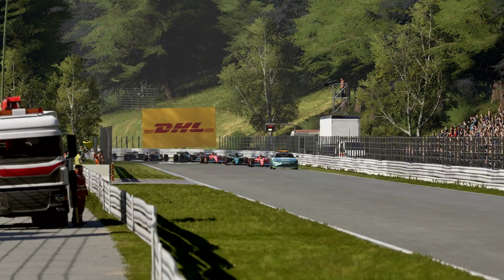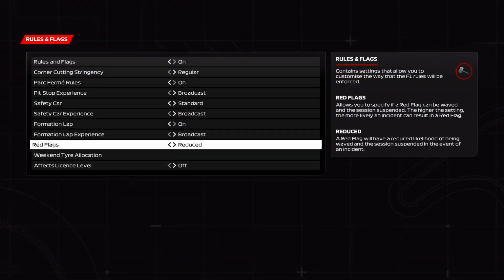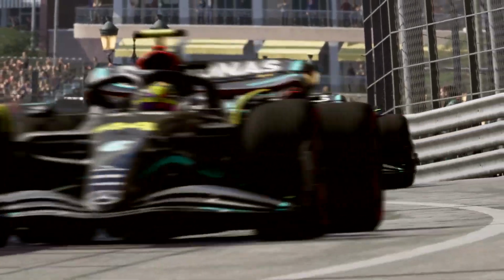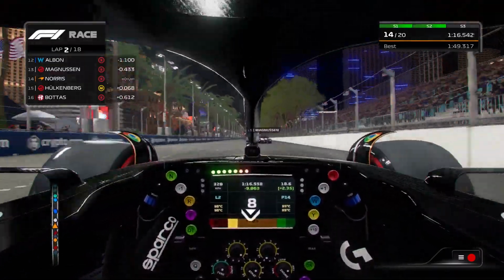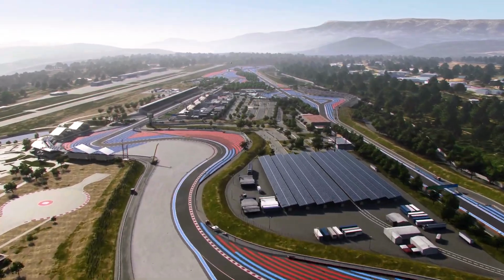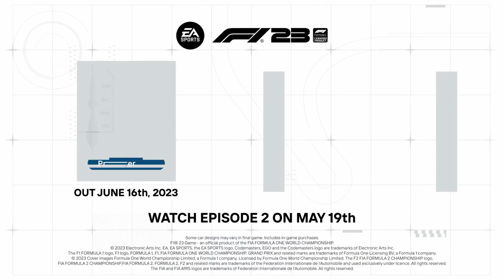F1 23 [PS4/PS5/XOne/XSX/PC] Gameplay Features Deep Dive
Headlined with the return of the epic story mode Braking Point, F1 23 is home to every team, driver and circuit for the 2023 season, including the highly anticipated Las Vegas Grand Prix and Lusail International Circuit, Qatar.

F1 23 is coming to PS4, PS5, Xbox One, Xbox Series X|S and PC (EA App/Epic Games Store/Steam) on June 16, 2023.